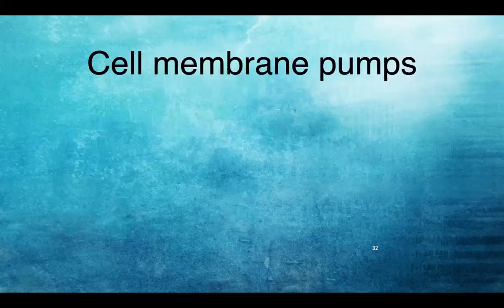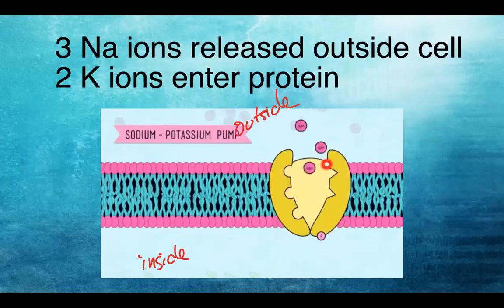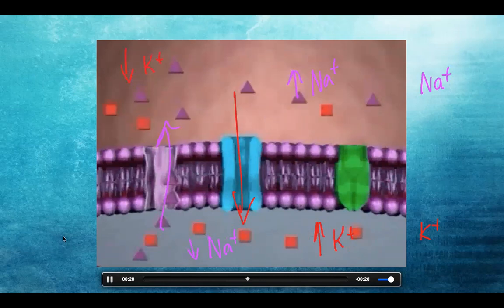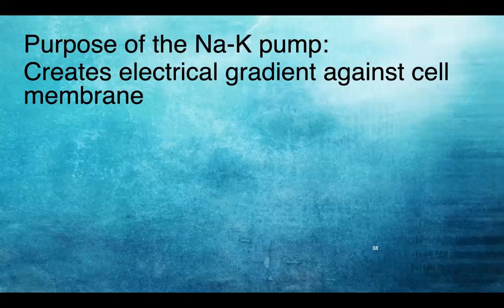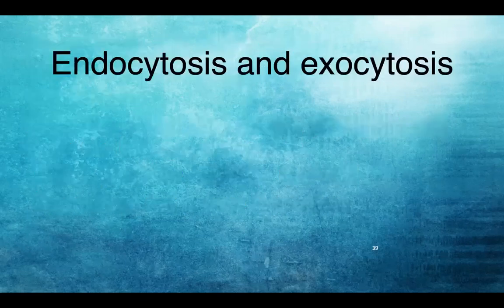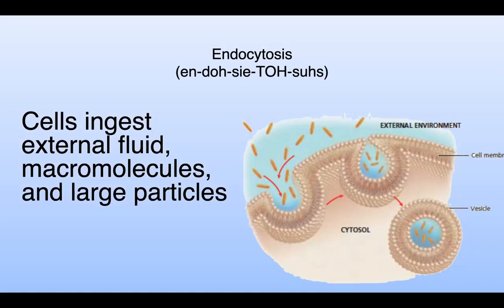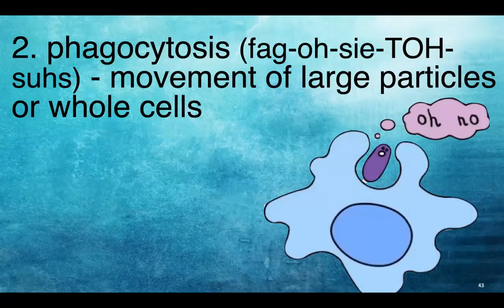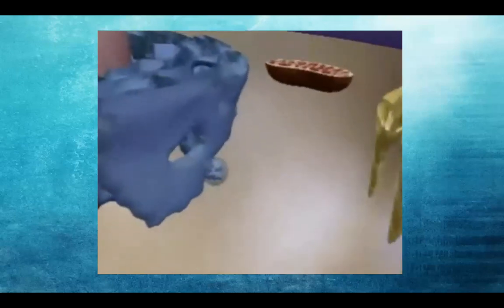Section 2 Active Transport